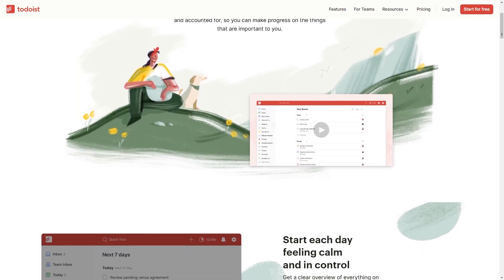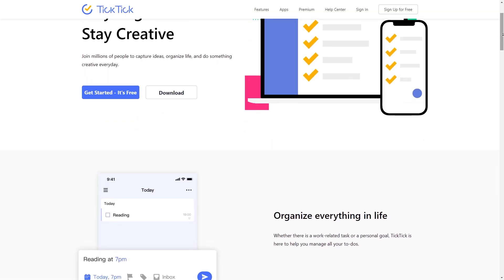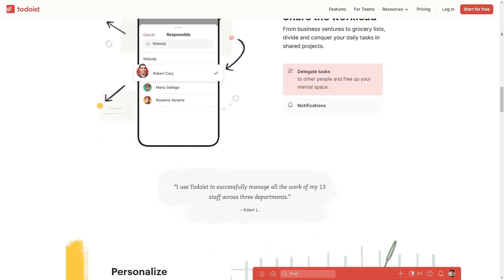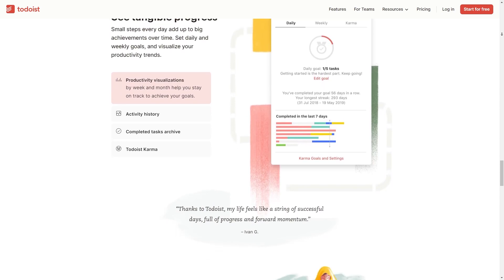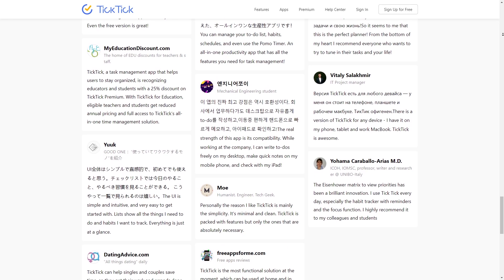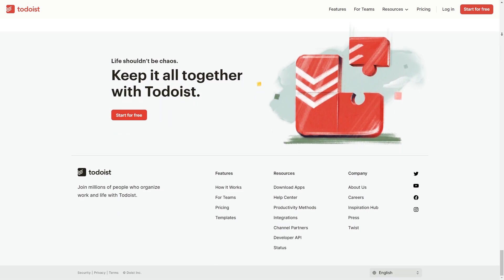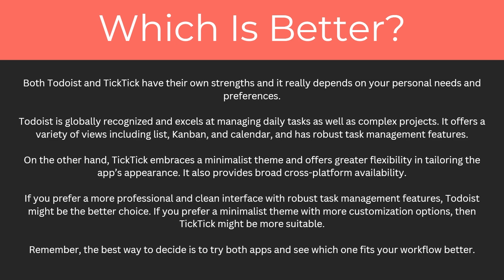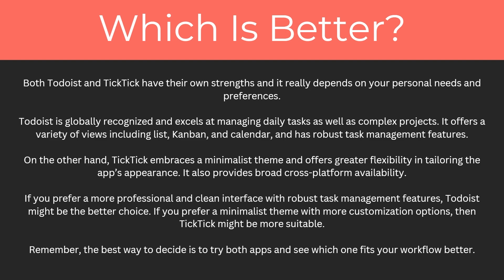Todoist vs Ticktick: Which Is Better? (2025)